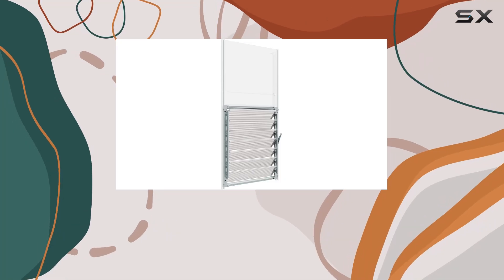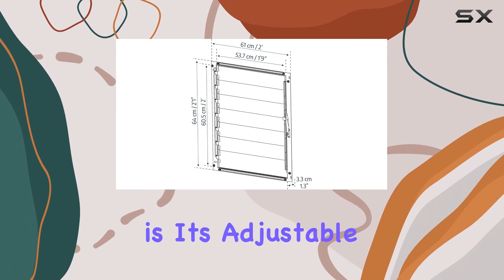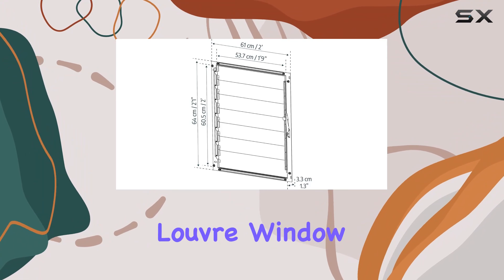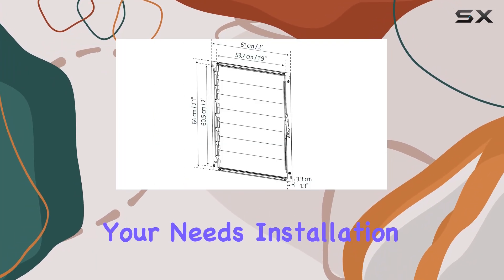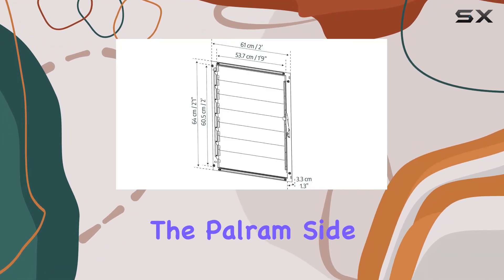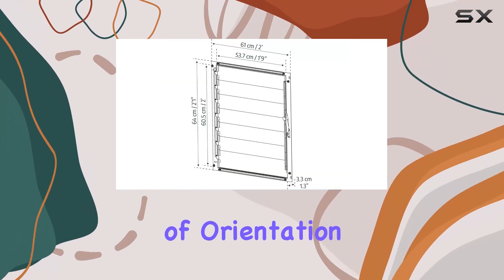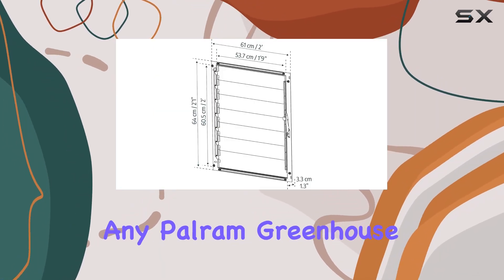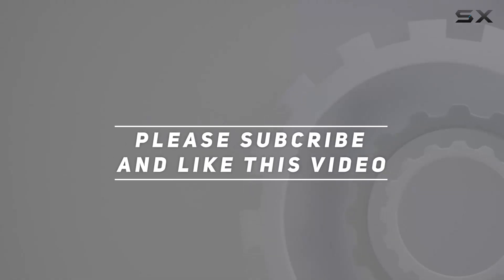Palram Side Louvre Window: Best Ventilation Upgrade for Your Greenhouse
0:00 Intro
0:06 Review

Things that we mentioned in this video:
Palram Side Louvre Window : B00LM9357I